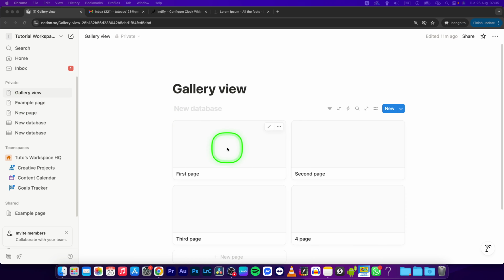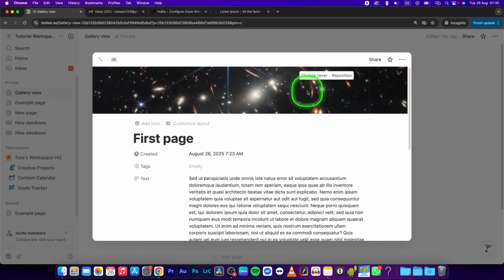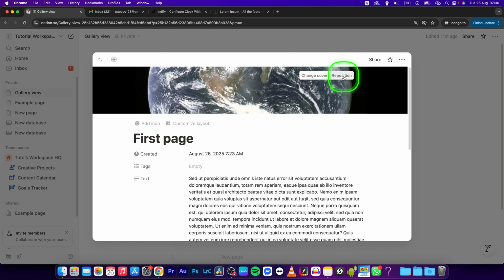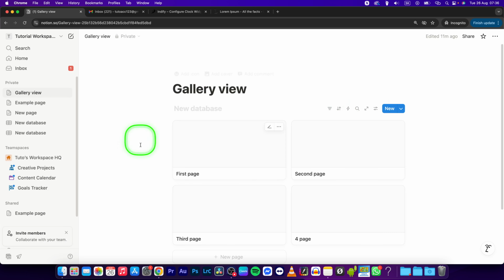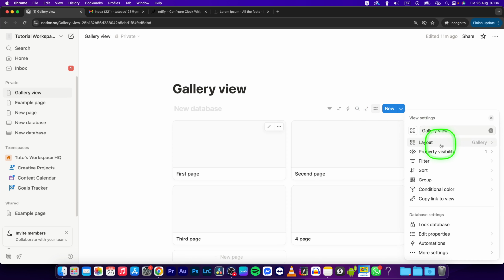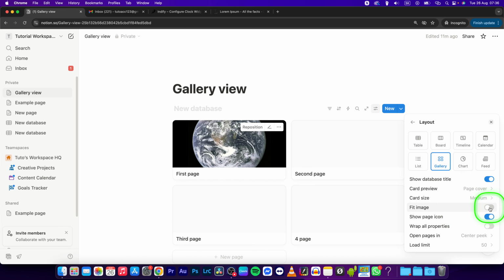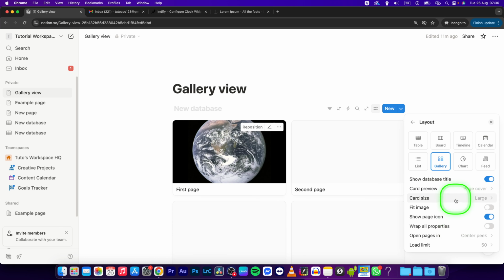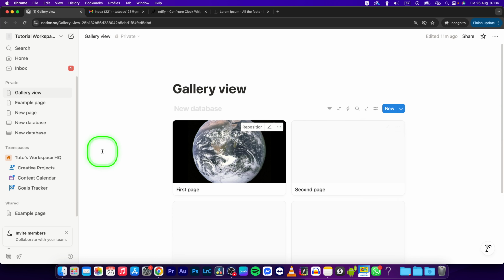How To Change Gallery Image in Notion | Switch gallery cover image | Notion Tutorial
Notion change gallery image tutorial
How to update gallery image in Notion
Notion change preview picture guide
Replace gallery card image step-by-step
Notion edit database gallery pictures
Switch gallery cover image in Notion
Notion customize gallery thumbnails
Edit gallery view photos Notion
Notion image update tutorial
Change gallery display picture